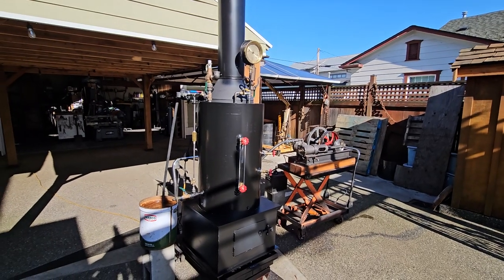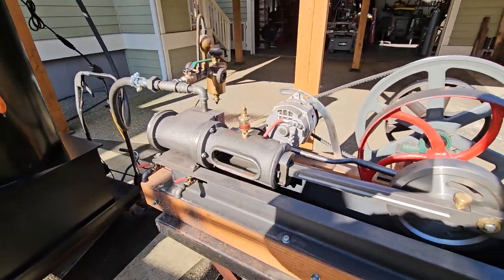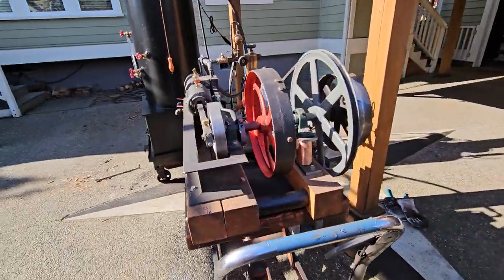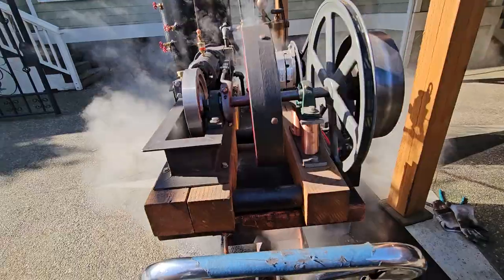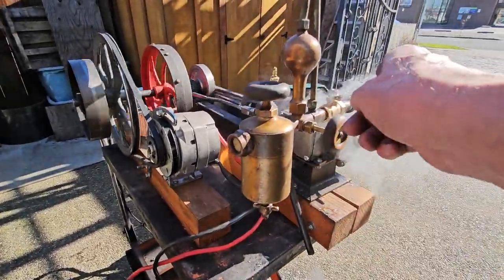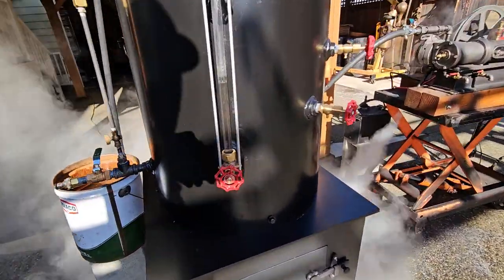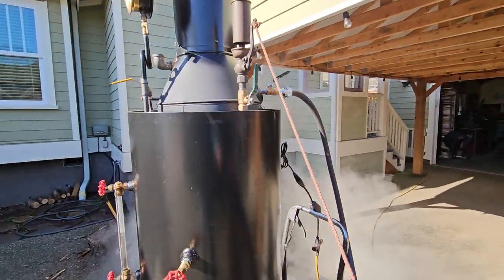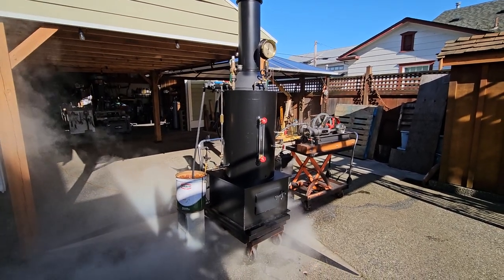Steam Boiler Engine Combination Antique Whistle Gauge Off Grid Ross Bendixen.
Steam Boiler and Engine Combination Antique Whistle Pump Gauge Off Grid Ross Bendixen.
For Sale on eBay, search steam off grid.
Up for sale is my fully machined and assembled Antique reproduction steam engine from castings including cross slide, flywheel, eccentric, piston and rings, and all moving parts for the engine. The bore is 3.00 inches with a 4.00 inch stroke. The overall length of the wood base is 36" the width of the engine is 20" and the height 36". The flywheel is 12" dia. It weighs 150 lbs. I estimate the hp. at 3 to 5 depending on boiler pressure. The lubricator and valves are included. It runs at 375 rpm wide open. Using v belt pulleys you can step the rpm up.

**Shipping: I will remove small parts that might be damaged or lost in transport, strap it securely to a pallet and deliver it to a shipping terminal in the Seattle area.
On the west coast to Colorado I can ship with Fastenal. Sometimes free.

I AM NOW OFFERING 1/2 OFF ON SHIPPING!I do pressure test each boiler I have built to 250 lbs. and have sold over 148 boilers with no problems. I have been a welder for 48 years.  They are all equipped with steam pressure relief valves. I can install valves to go off at 90 to 150 lbs. I have owned 3 one hundred year old antique boilers. They all were built with 1/4" steel. My boilers are constructed with 3/8" steel and have copper tubes rolled in. They are built to last over 100 years. They will outlast the owners life time!

**Shipping is easy** I AM NOW OFFERING 1/2 OFF ON SHIPPING!